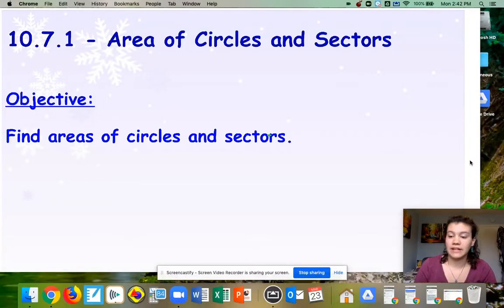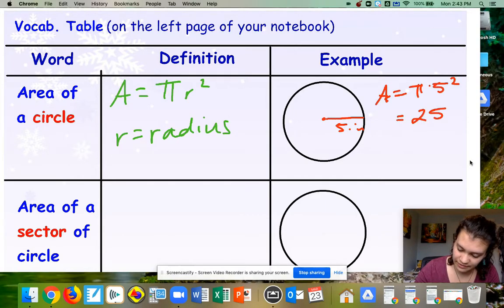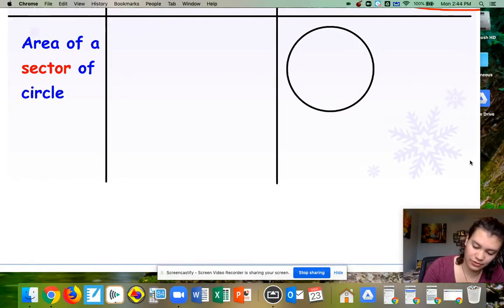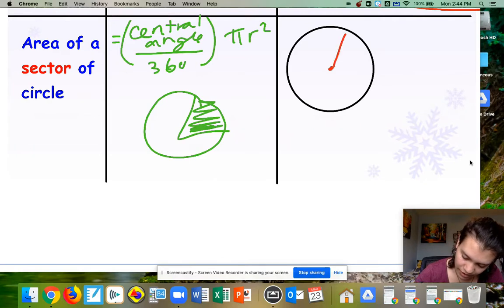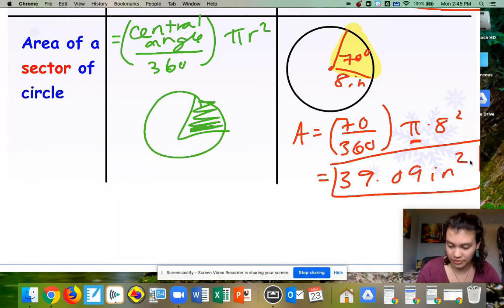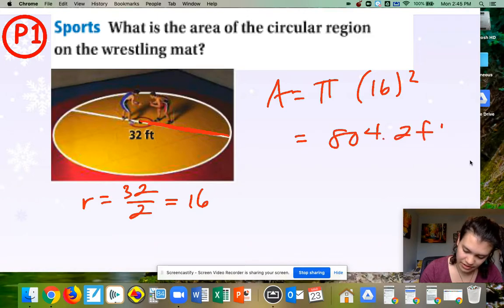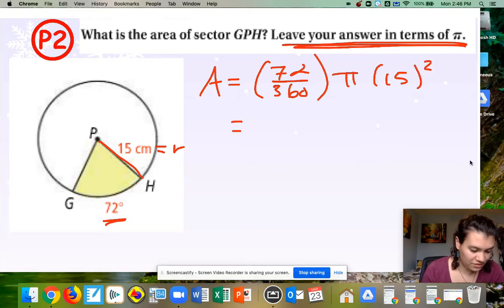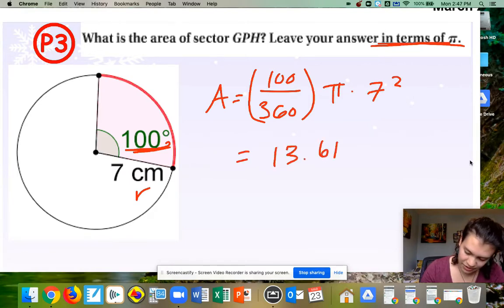10.7.1 Areas of Circles and Sectors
How to find the area of circles and sectors.